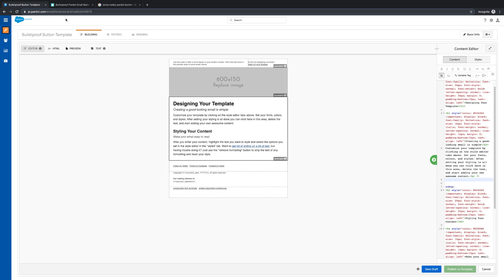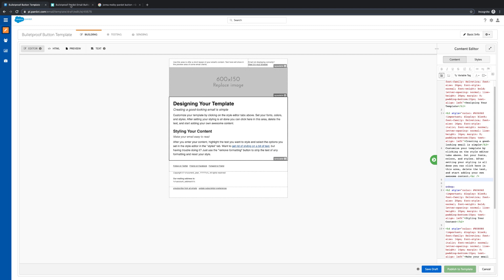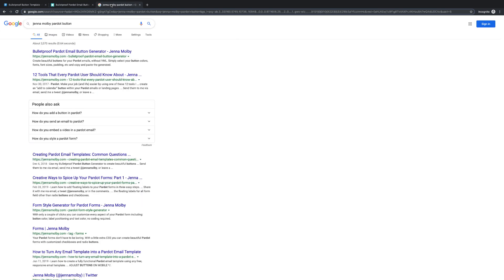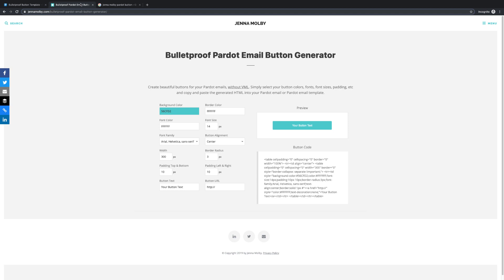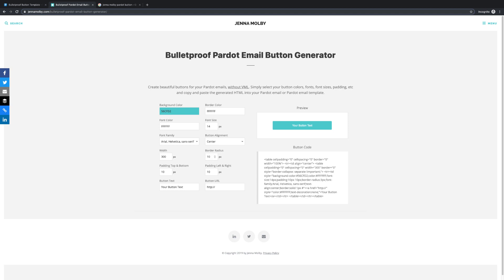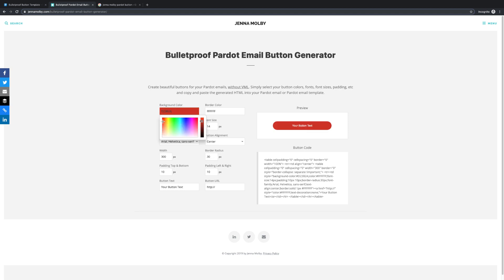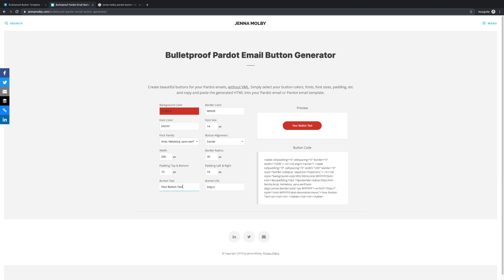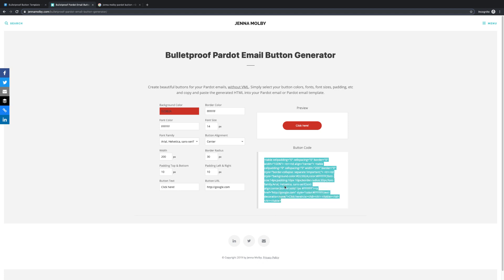How to Create Trackable Bulletproof Buttons for Pardot Emails | Salesforce Pardot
This video walks through the steps to create an HTML button without the use of conditional VML, which prevents Pardot tracking, for use in Pardot emails. The code used here ensures the button looks consistent across all major email clients, so that all recipients viewing the email have a uniform viewing experience. Special thanks to the wonderfully talented and generous trailblazer, Jenna Molby, and her website, where you’ll find the template for the button: